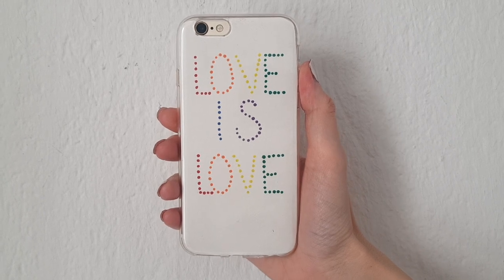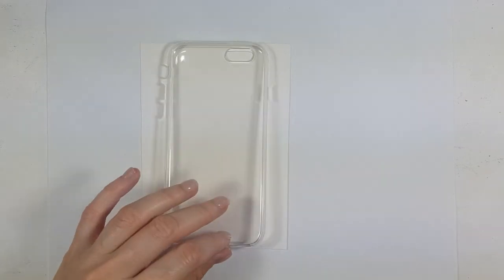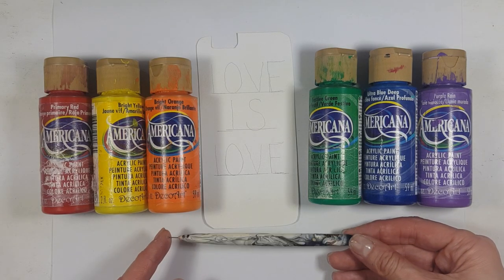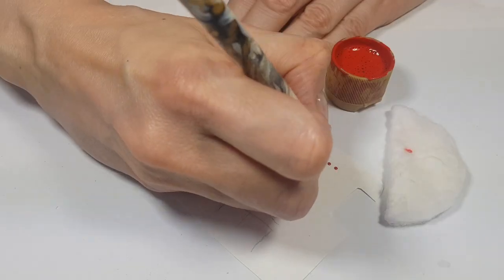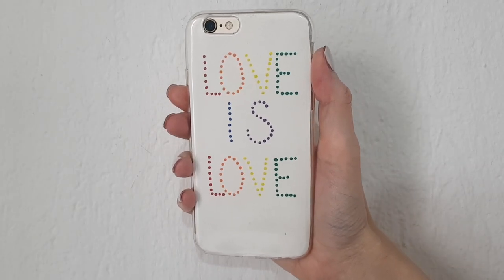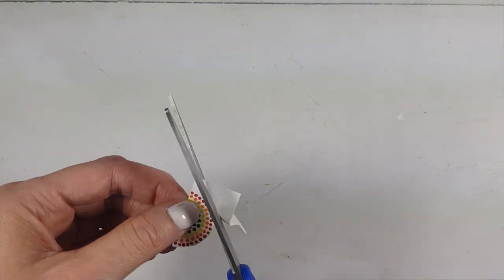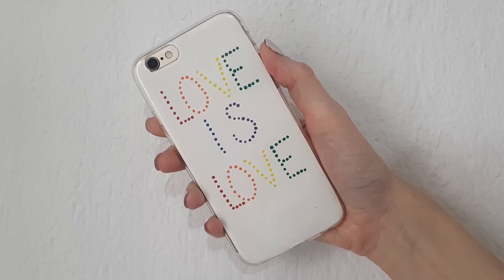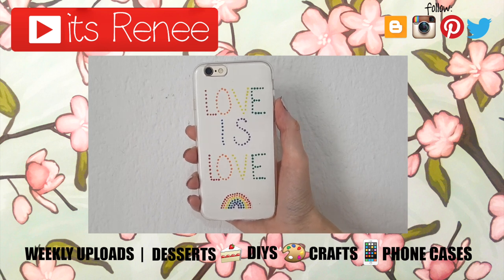DIY Love Is Love Pride Month Phone Case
Today I wanted to share this Love Is Love Phone case, in support of the LGBT community for this year´s Pride Month!